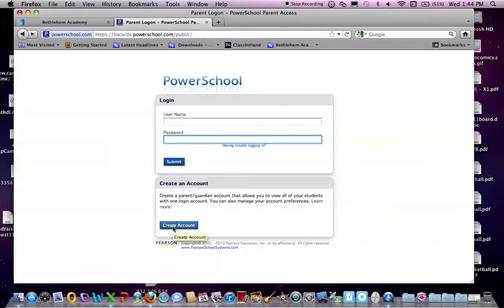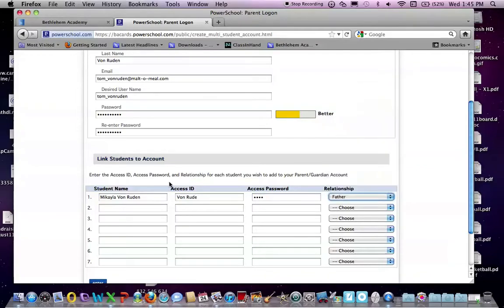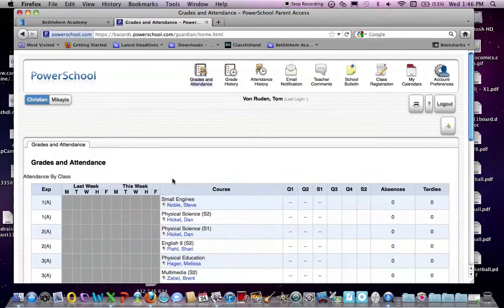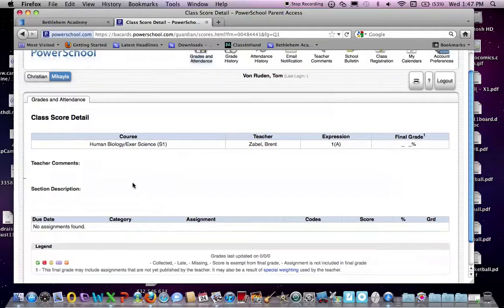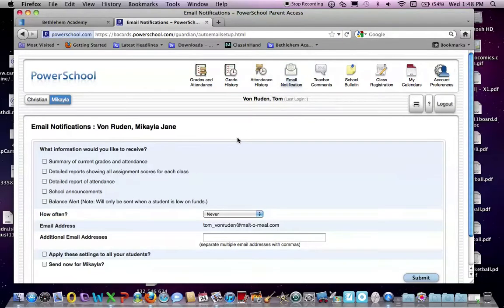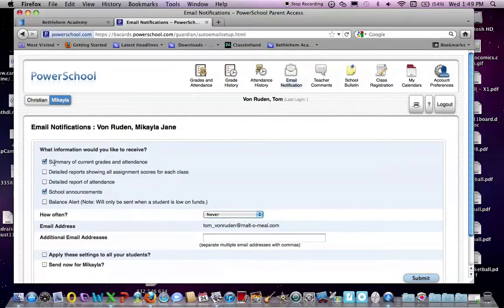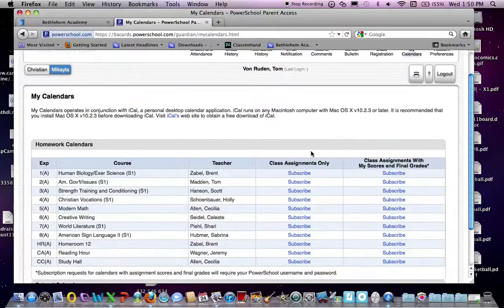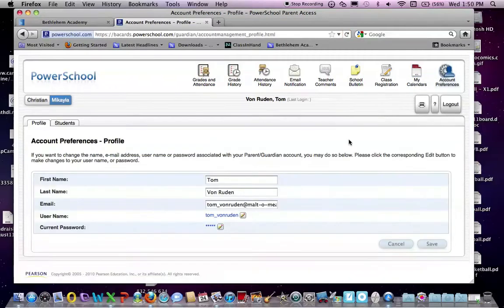Using PowerSchool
Demonstration on how to make a parent account for PowerSchool along with the resources available in PowerSchool.